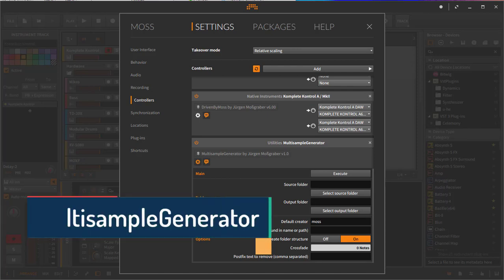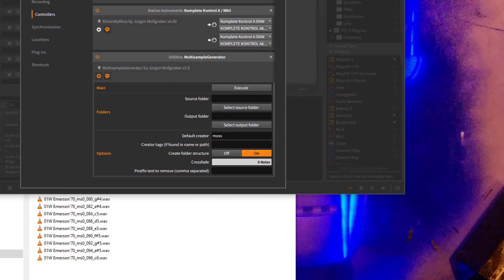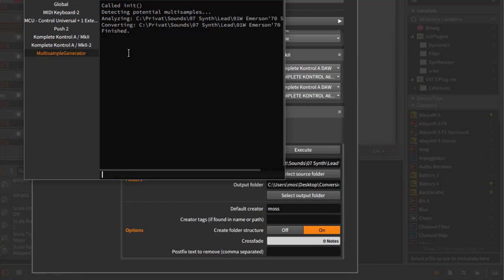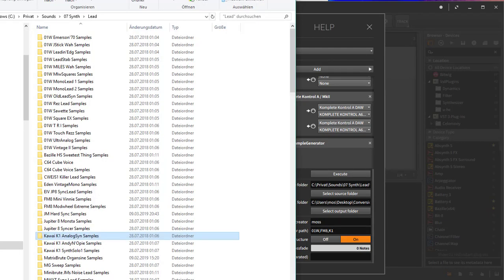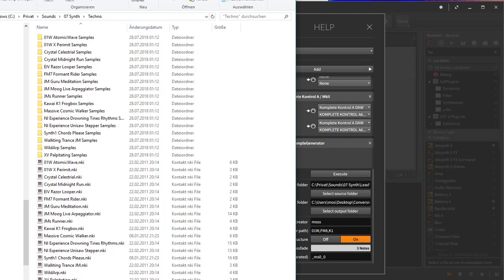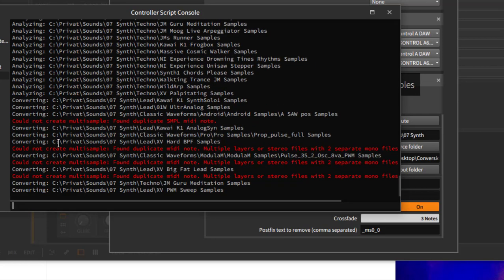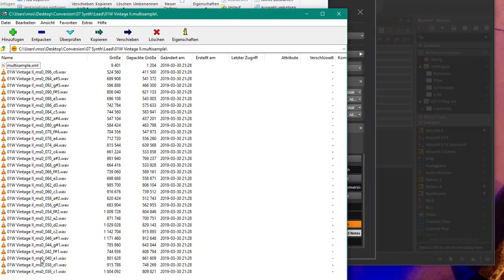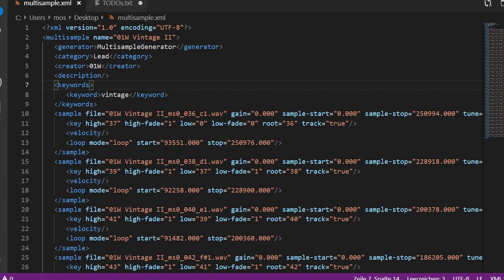MultisampleGenerator v1.0 - Convert WAV files into Bitwig multisamples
This new tool allows to create Bitwig multisamples from folders containing WAV files.